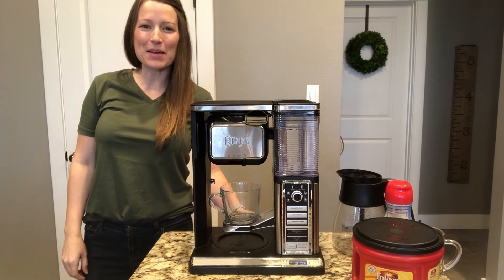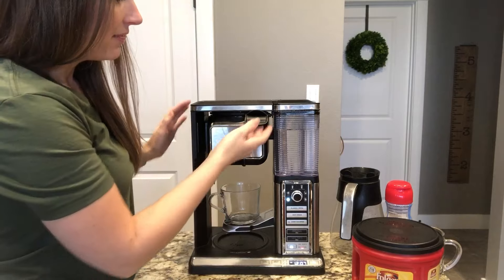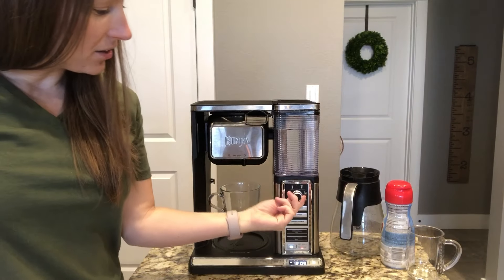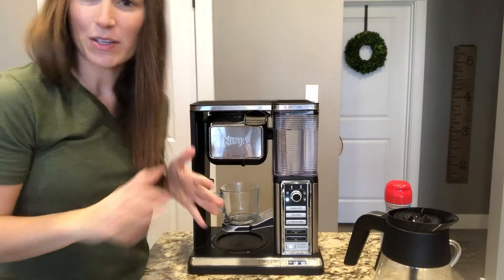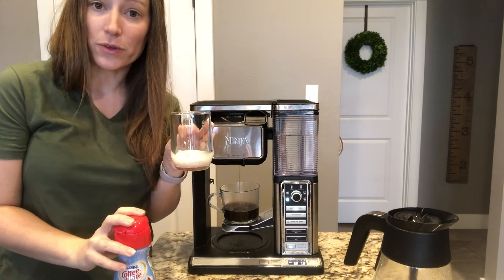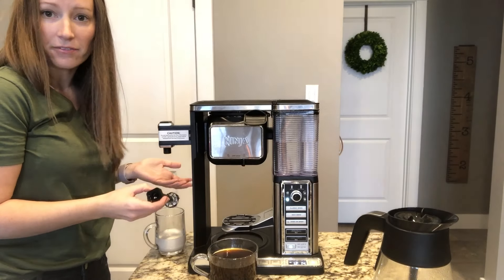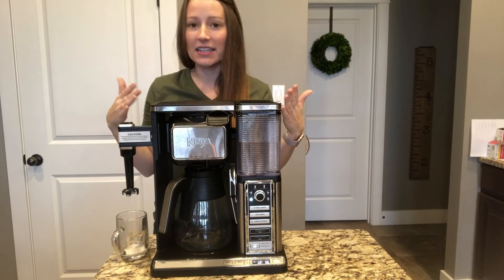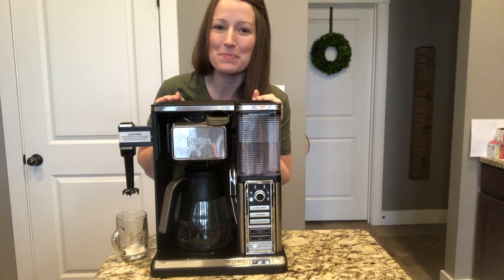How to Use a Ninja Bar Coffee Maker Review - My FAVE!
Link to see how to CLEAN the Ninja Coffee Bar and make that "CLEAN" light go off!

Pressed for Time??
After my Facebook post the other day about how much I love my Ninja Coffee Bar, a lot of you reached out and said you've been wanting one, but were intimidated by it and that you'd love to see a video on how I use mine!

Well, you asked, and I'm ready to show you! It's so much easier than you think, and it's now my all-time favorite coffee maker!

Regular coffee, espresso, latte, iced latte, it's all something that you can make at home, and say good-bye to expensive k-cups!
Tutorial and Instructions for the Ninja Coffee Bar Brewer System with Glass Carafe CF091